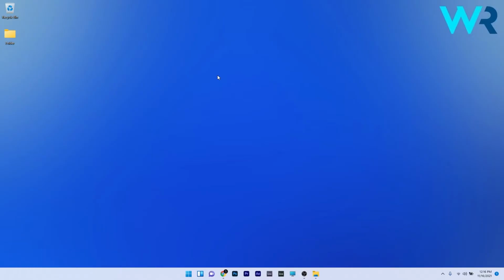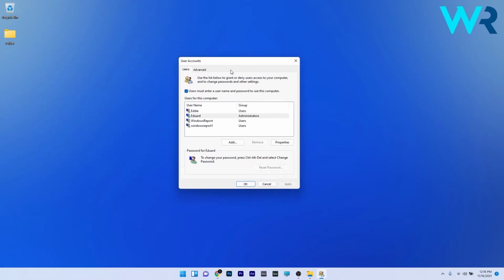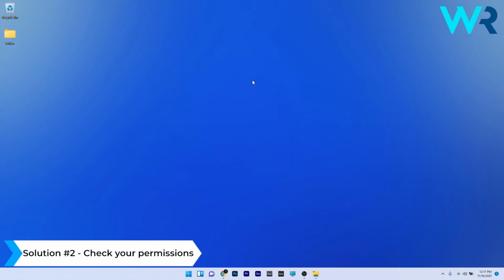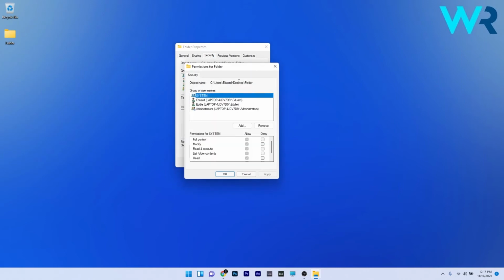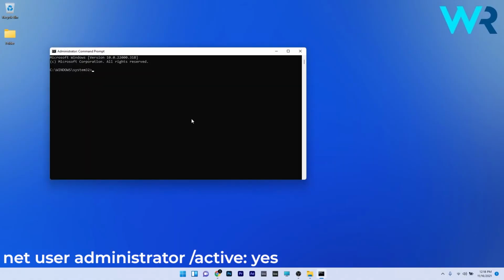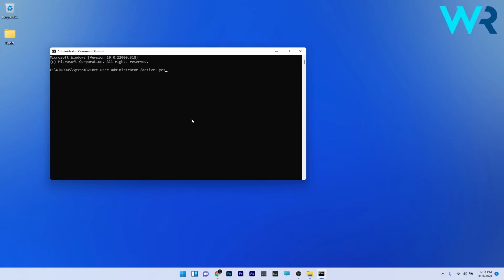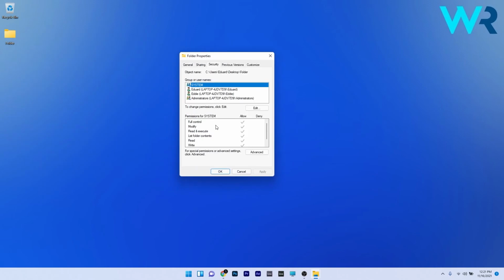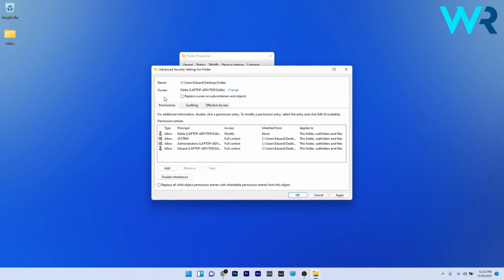Getting the Access Denied Windows 11 Error? Try these Fixes!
| ⚙️Try Fortect to fix and optimize your PC like a Pro

Snap! Getting the Access denied Windows 11 error? Try these fixes!
This small issue can be very annoying at times, but don't worry! The solutions presented in this video will fix your issue in no time!

0:00 - Intro
0:14 - Set your account as administrator
0:52 - Check your permissions
1:14 - Enable the hidden Administrator account
1:54 - Take ownership of the file